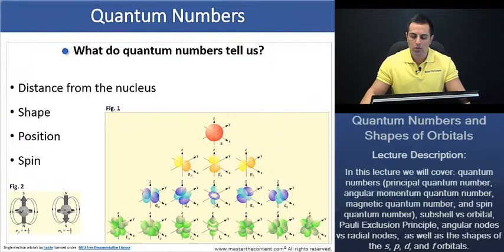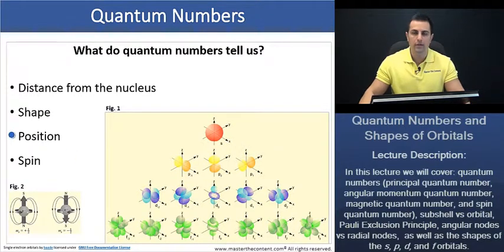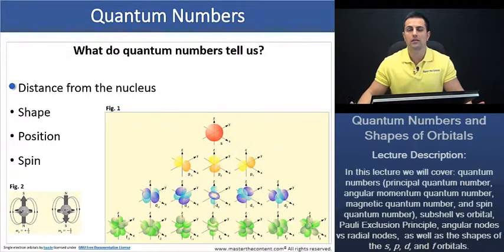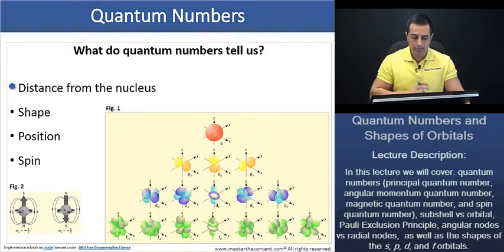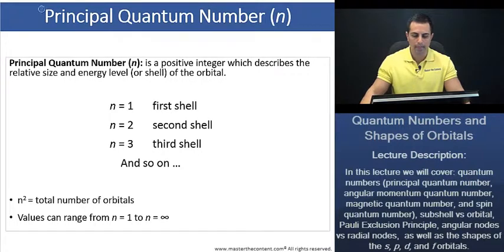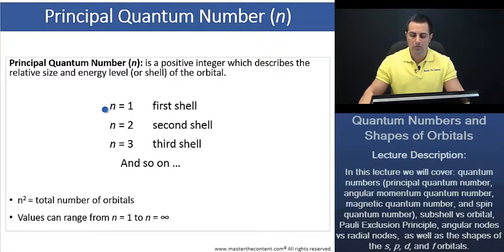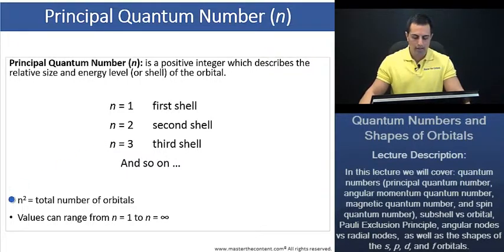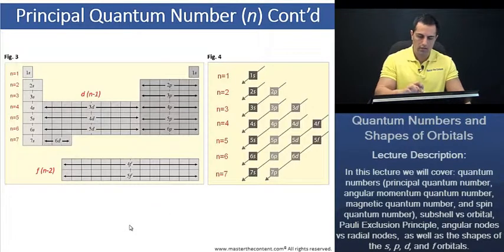OAT: Atomic and Molecular Structure Part 3 - Quantum Numbers Overview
► Optometry Admission Test  | Survey of the Natural Sciences | General Chemistry | Periodic Properties, Atomic and Molecular Structure, Nuclear Reactions, Laboratory | Atomic and Molecular Structure Part 3

► Lecture Description:

- This lecture focuses on atomic and molecular structure. In this lecture we will cover: quantum numbers (principal quantum number, angular momentum quantum number, magnetic quantum number, and spin quantum number), subshell vs orbital, Pauli Exclusion Principle, angular nodes vs radial nodes,  as well as the shapes of the s, p, d, and f orbitals.